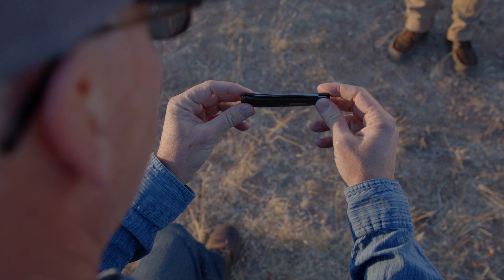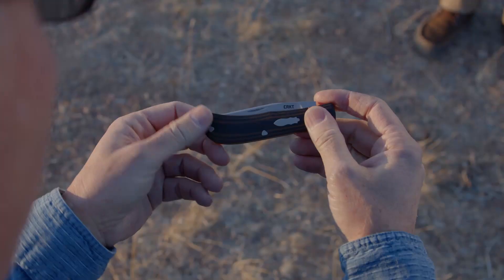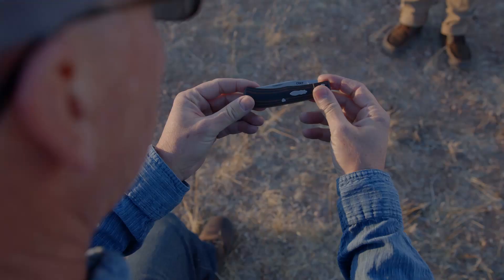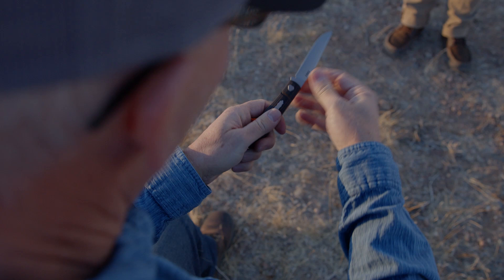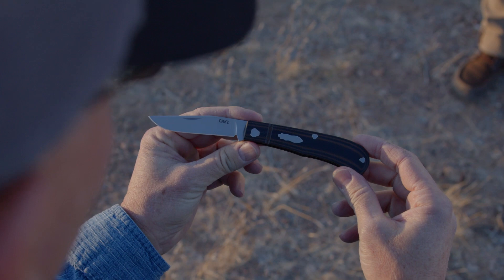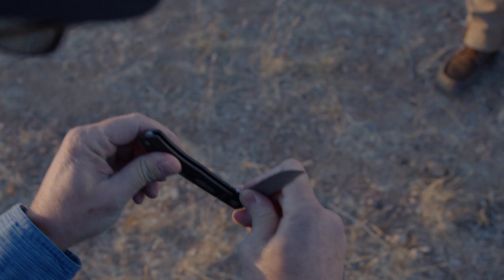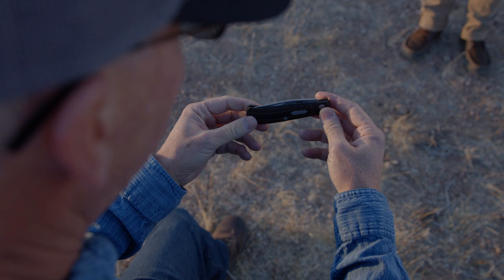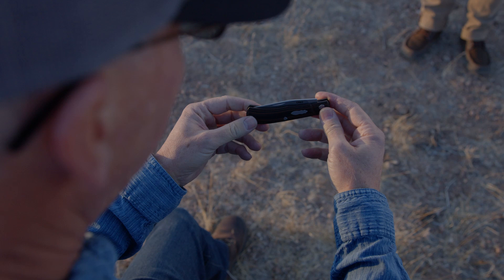Knifemaker Richard Rogers Introduces the Venandi™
Back to his roots. Knifemaker Richard Rogers walks through the design of the Venandi™.